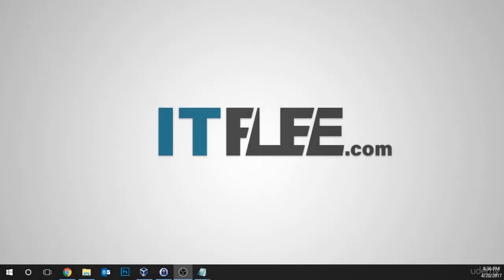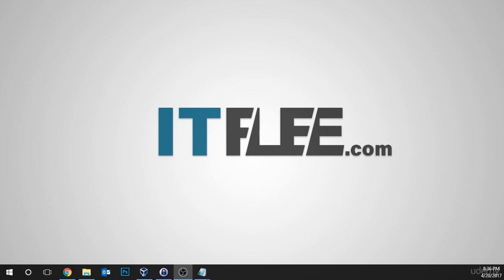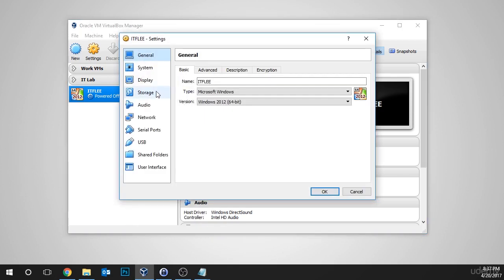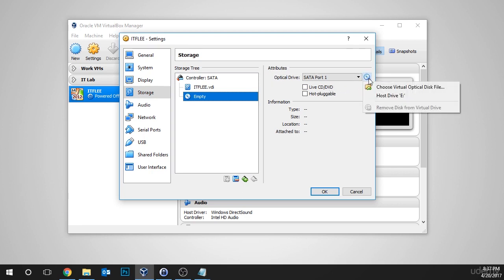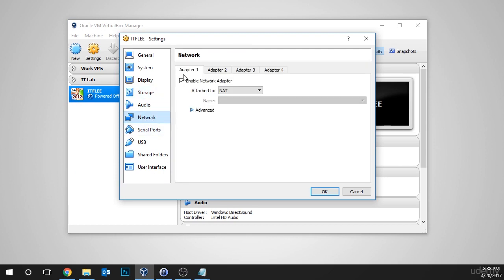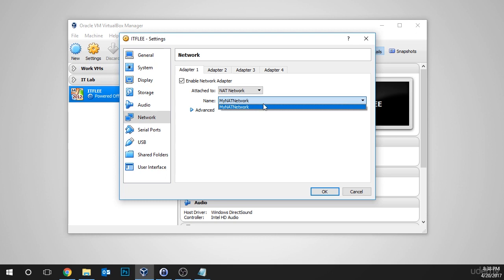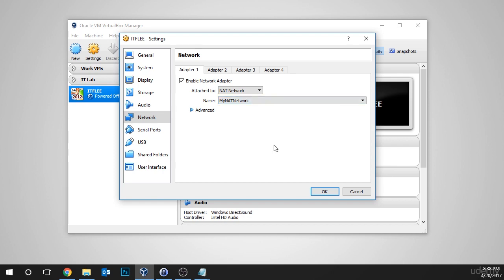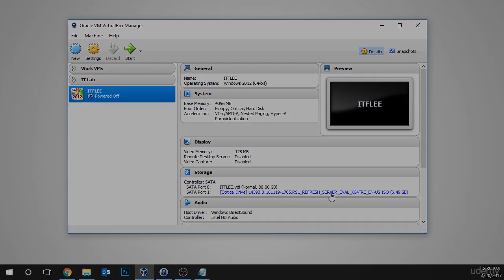06 How to Configure the virtual machine